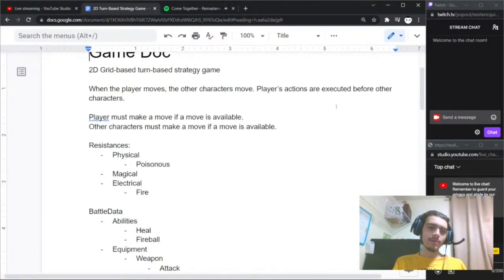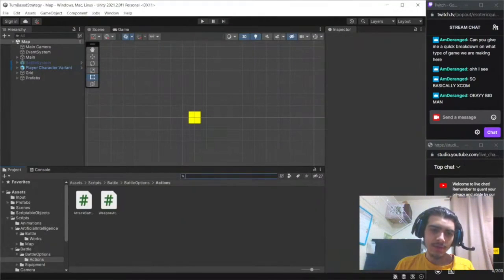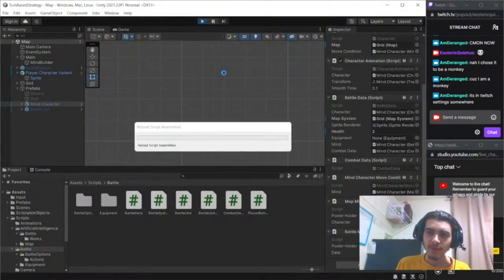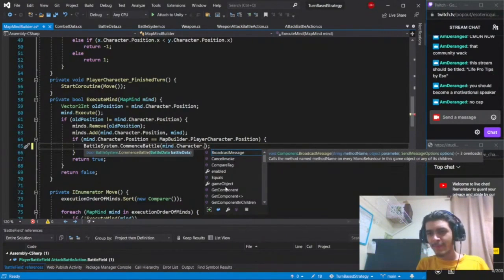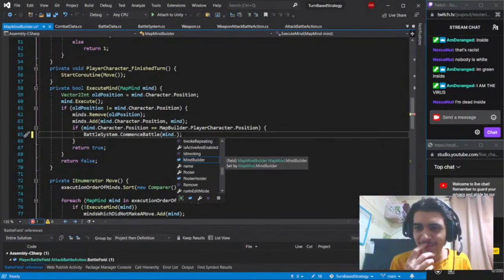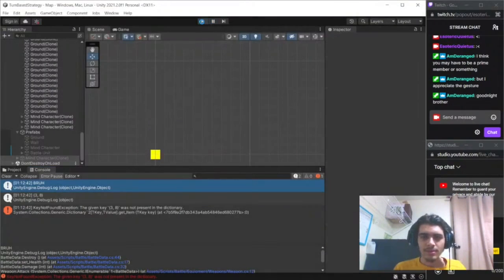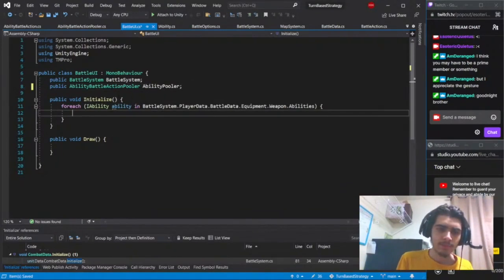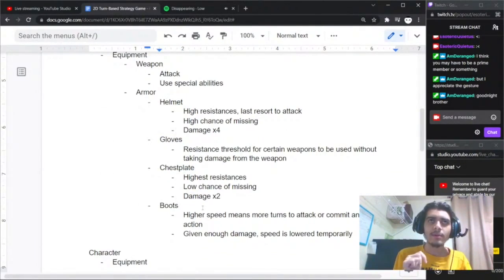GAME DEV for a 2D Turn-Based Strategy | Livestream #4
GAME DEV for a 2D turn-based strategy game!